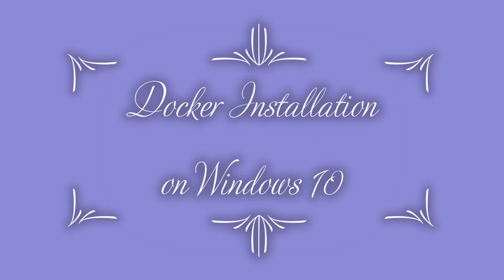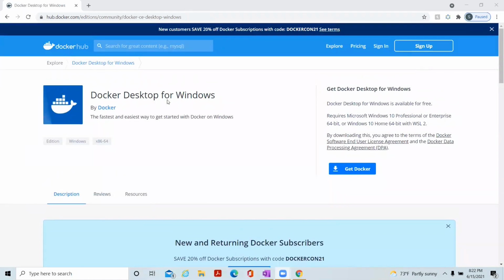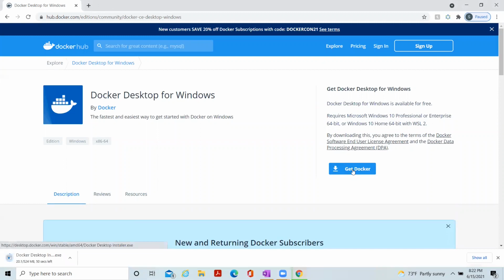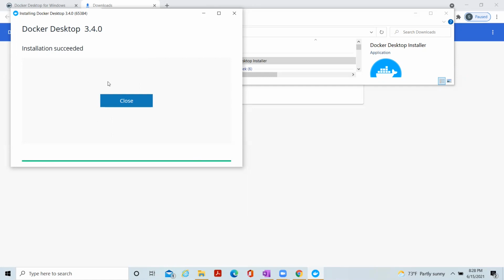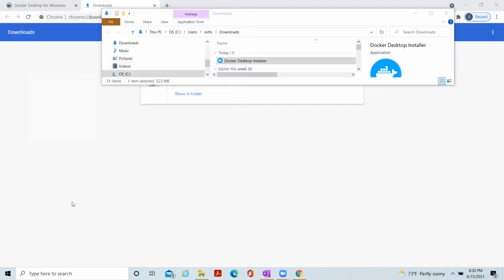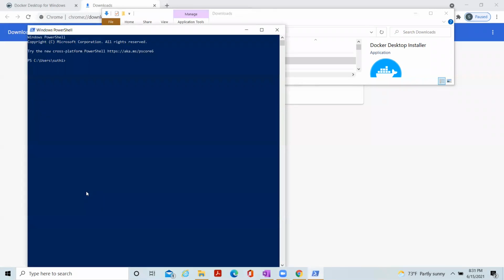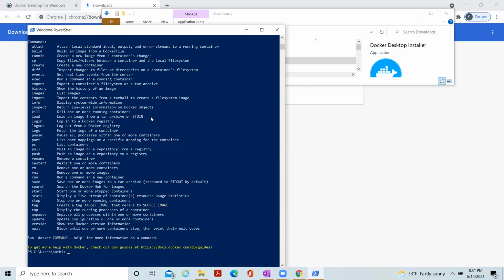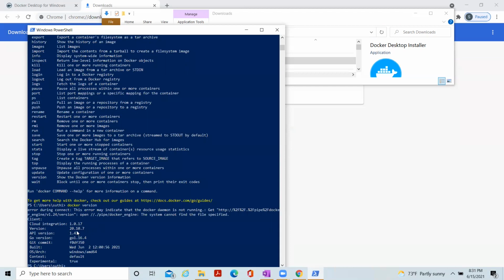Step-by-Step Guide: How to Install Docker on Windows | Docker Installation Tutorial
Learn how to install Docker on Windows effortlessly with our easy-to-follow tutorial. Docker is a powerful tool for containerization, and we'll walk you through the process step by step. Whether you're a developer, sysadmin, or just curious, this guide is perfect for you. Get started with containerization and unleash the potential of Docker on your Windows machine today!